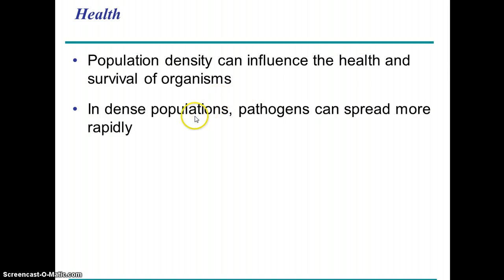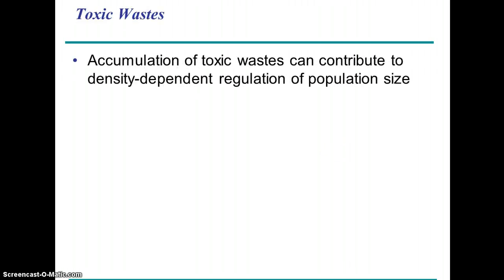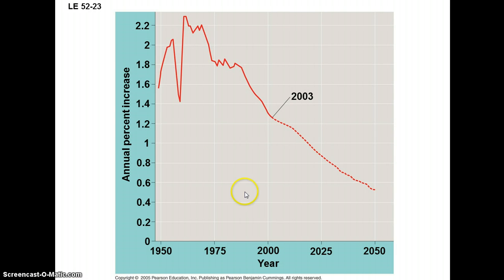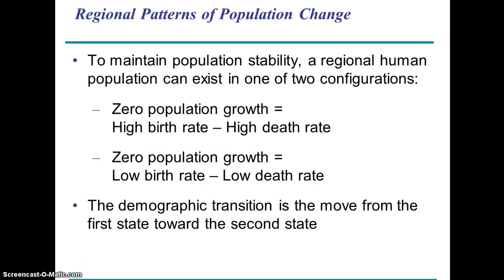AP Biology = Chapter 53 Video 2